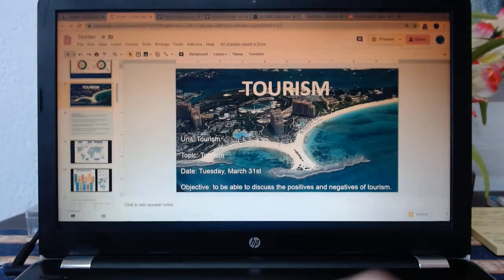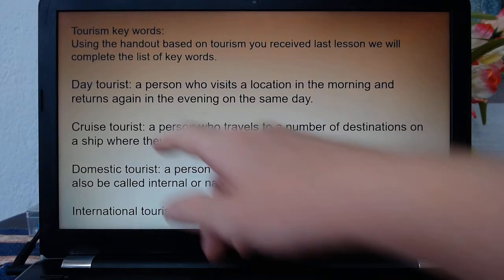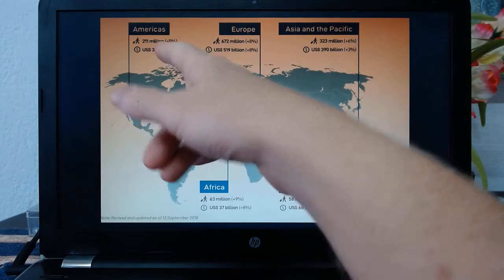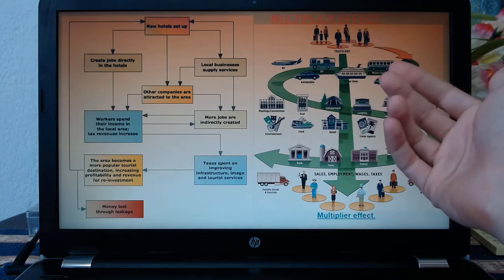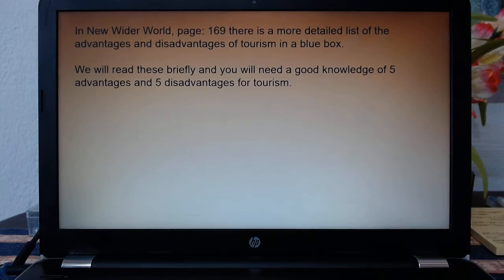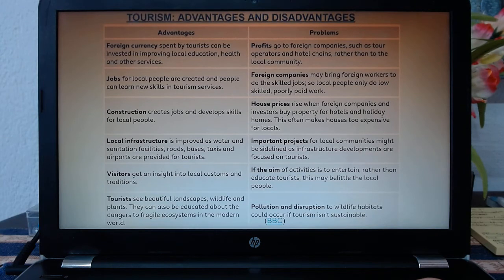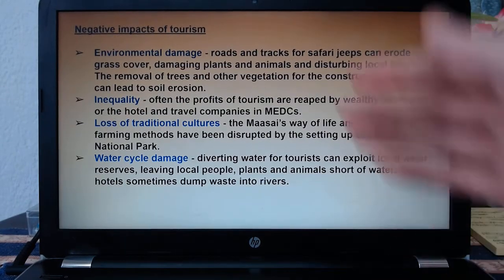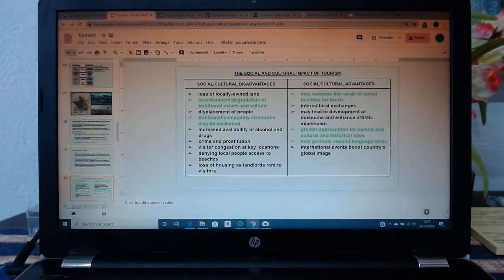Grade 12 Tourism video 1